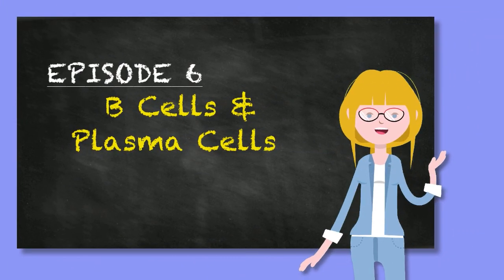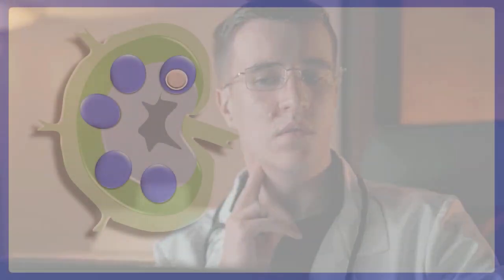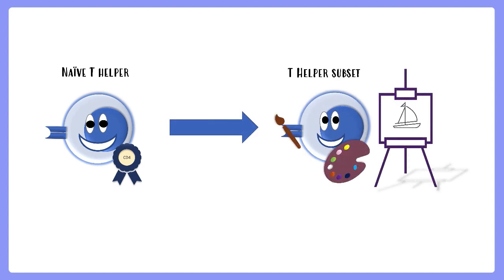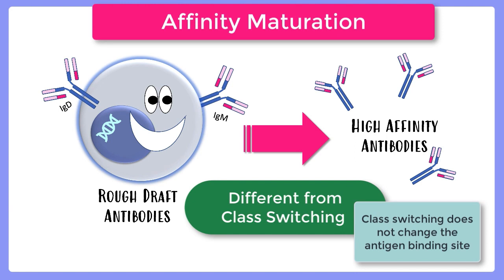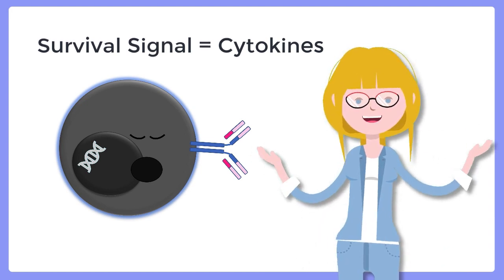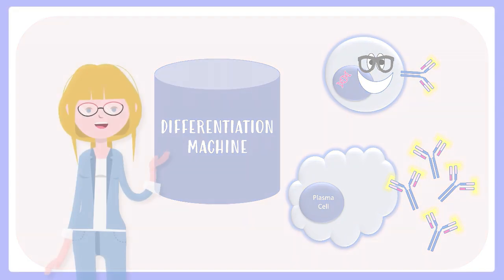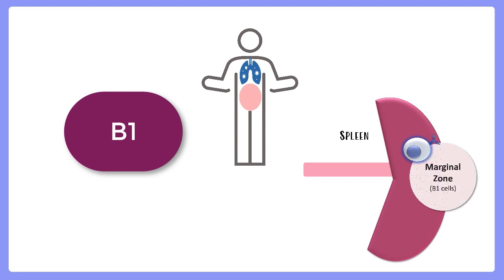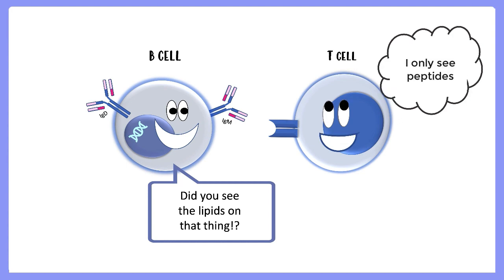B cells & Plasma Cells Immunology Tutorial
Click the link for tutorials designed to make complex topics easy and have you ready for those exams in a jiffy!